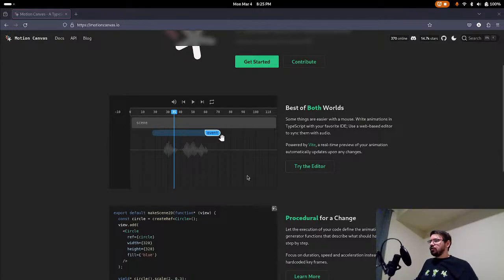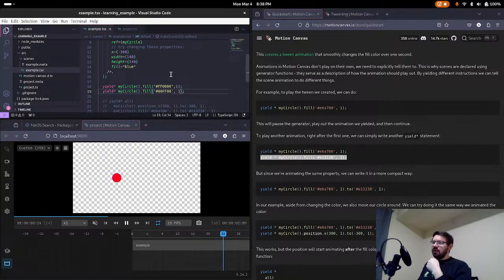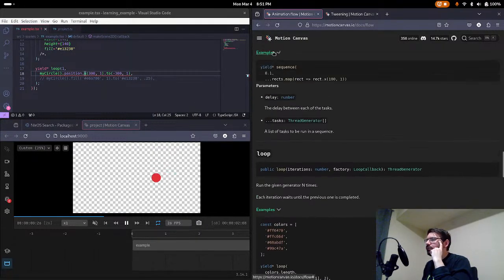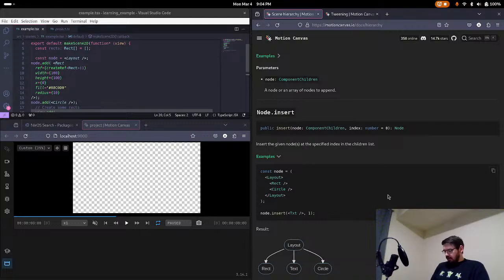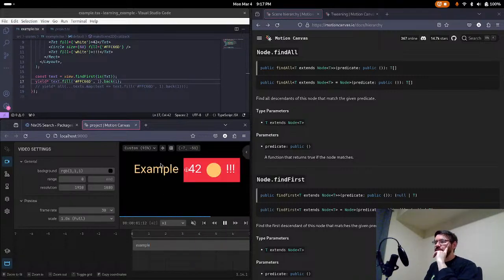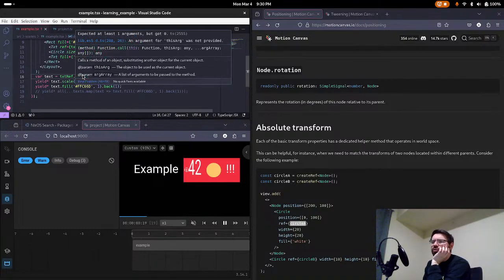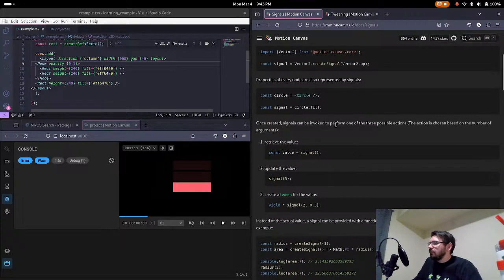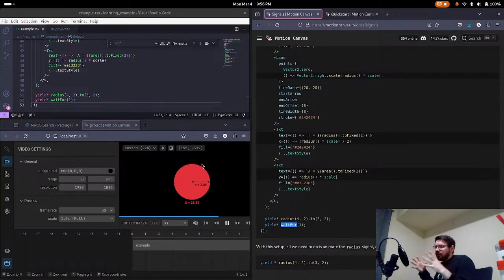Learning Motion Canvas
I want to learn how to use motion canvas for future videos so im doing that in this stream!